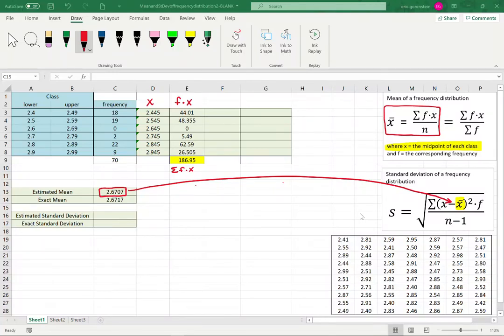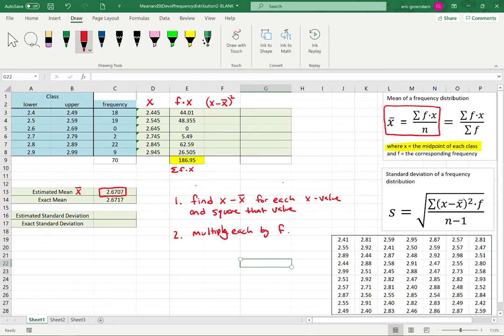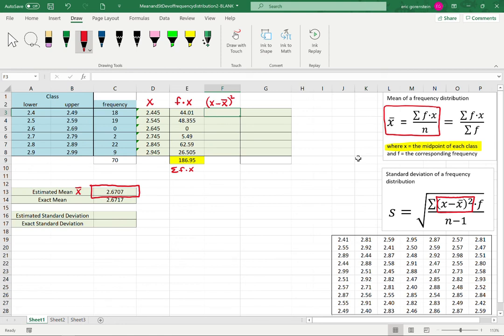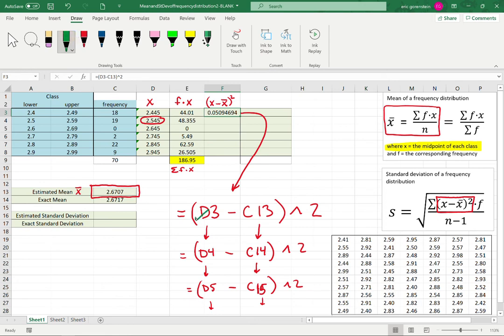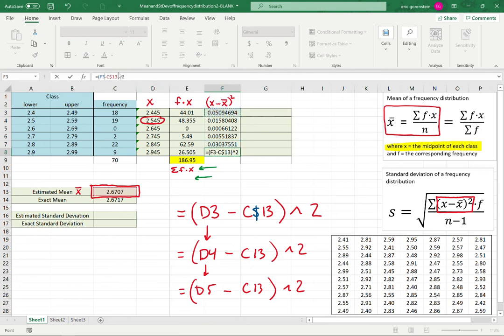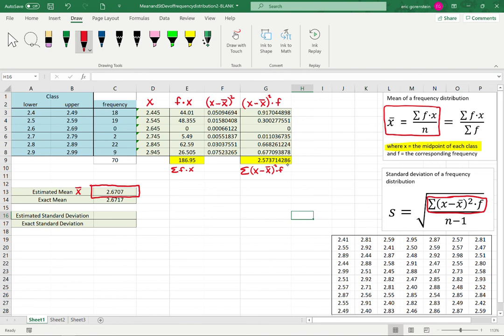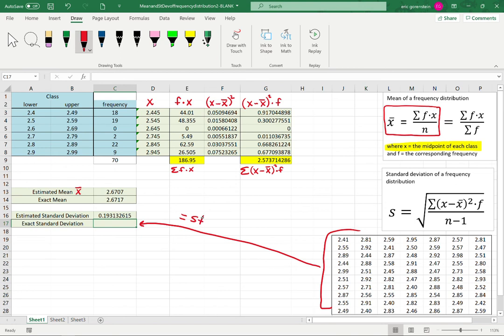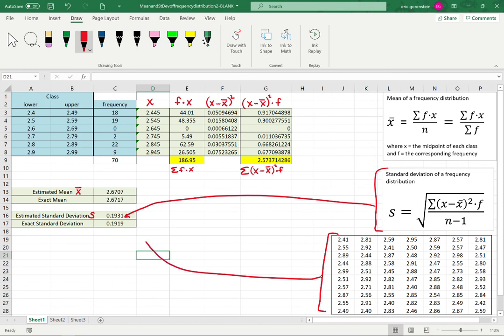Eric's Statistics Lecture - Mean and Standard Deviation of a Frequency Distribution on Excel part 2